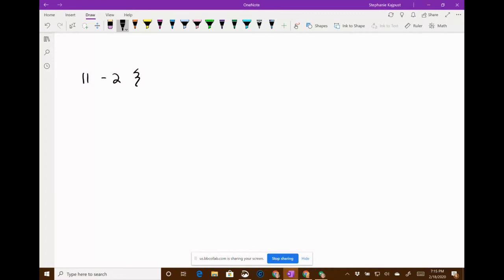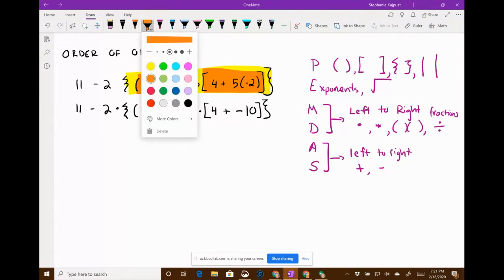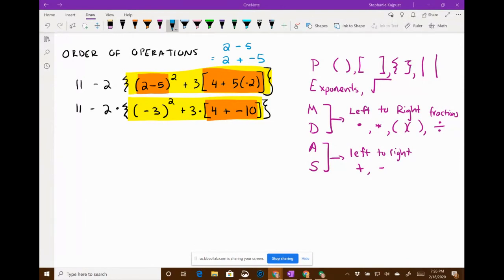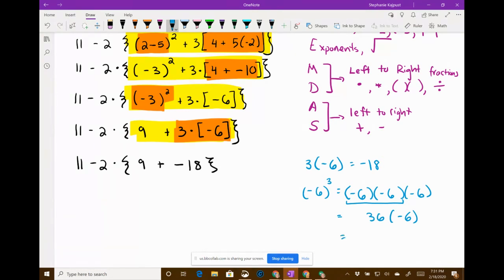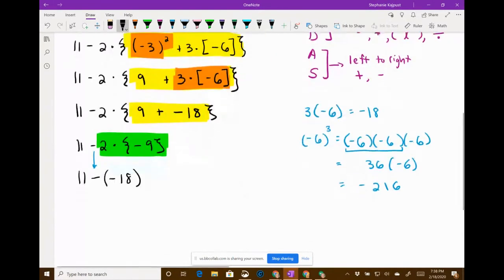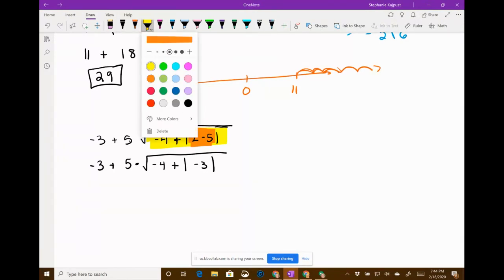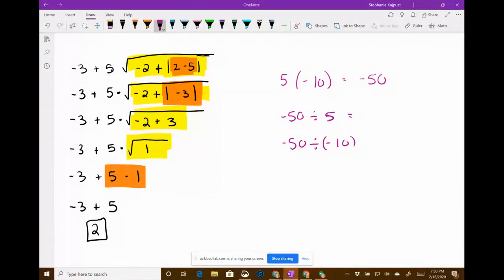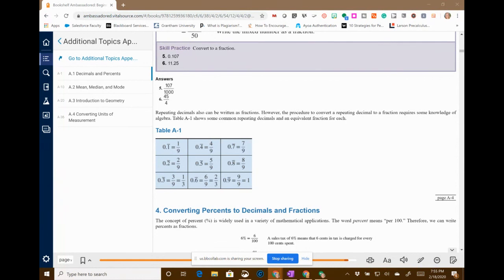MA104 Order of Operations in Depth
I go over 2 examples of the order of operations in-depth, talking about the symbols and how you know what to do next.